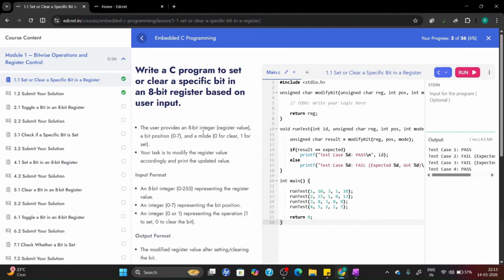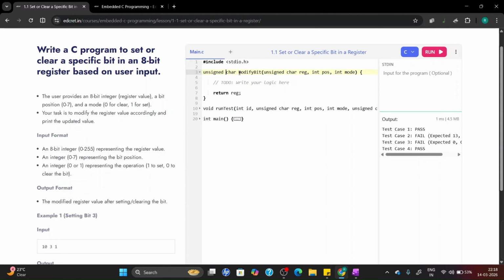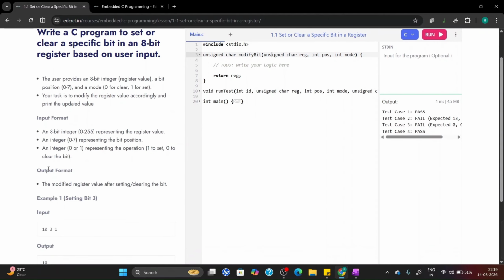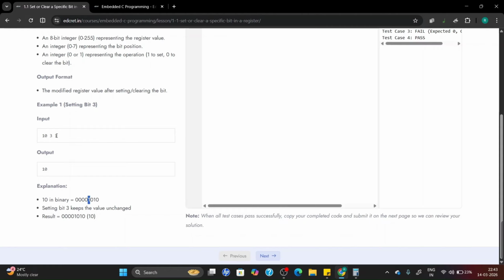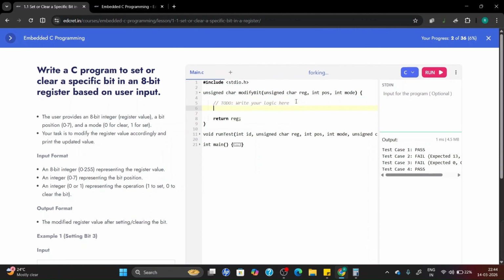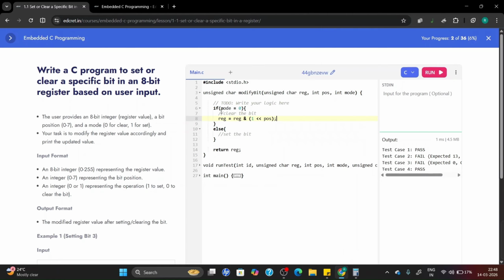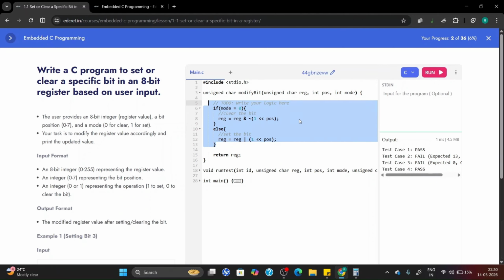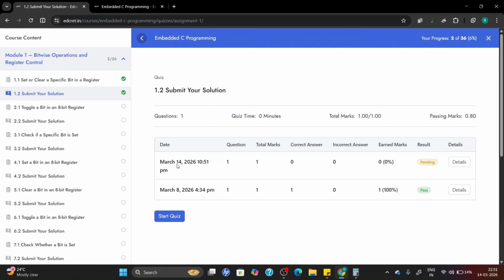Set or Clear a Bit in a Register - Embedded C Programming Exercise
In this video, we solve the first problem from the Embedded C Programming course on Edcret.

The task is to set or clear a specific bit in an 8-bit register using bitwise operations. I explain the concept step-by-step, starting from binary representation and bit manipulation, and then implement the C program.

This exercise is part of Module 1: Bitwise Operations and Register Control, which is essential for understanding how firmware interacts with hardware registers in embedded systems.

If you want to practice this problem yourself, you can try it directly in the interactive editor on the course page.

Topics covered in this video:
• Understanding register bits
• Setting a bit using bitwise OR
• Clearing a bit using bitwise AND
• Practical embedded C example

This course focuses on hands-on firmware programming exercises used in real embedded systems development.